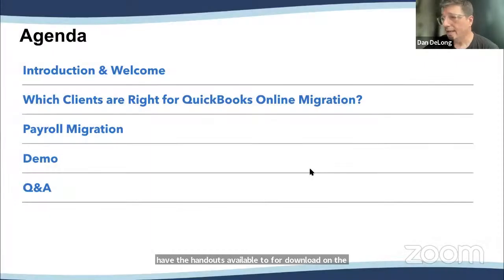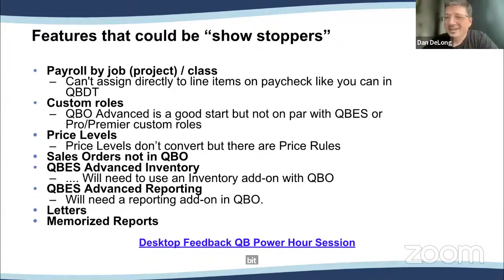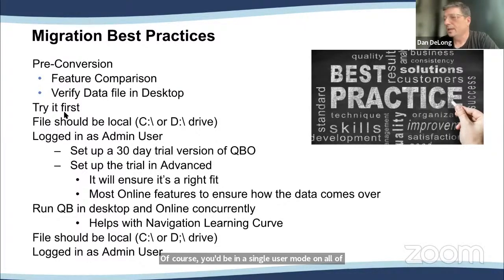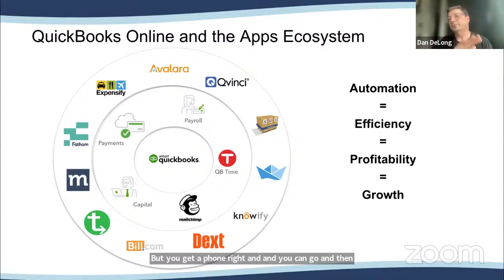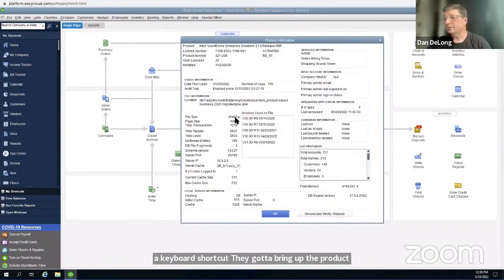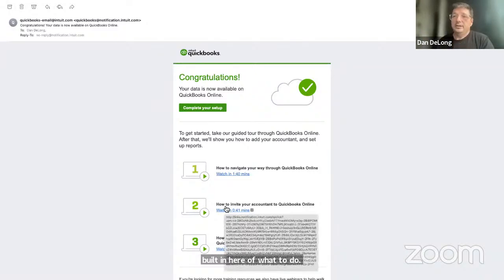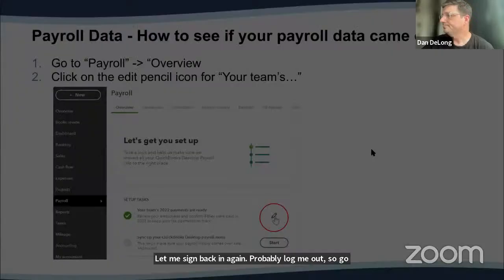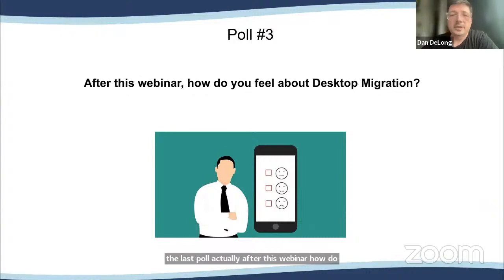QB Power Hour - Desktop Migration - Best Practices and Demo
Converting to QuickBooks Online from desktop might be new for some, old hat for others, but with renewed vigor, intuit has put a lot of resources into this process. Michelle and Dan will be joined by a panel of Intuit specialists to speak to the conversion process and best practices.